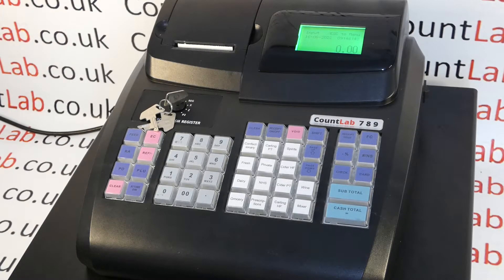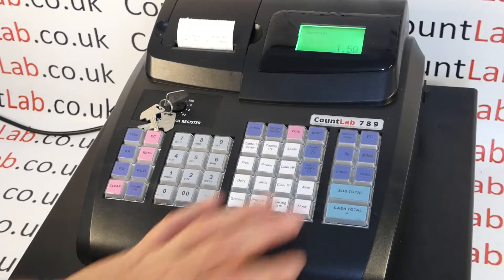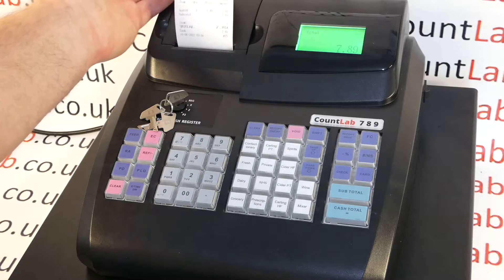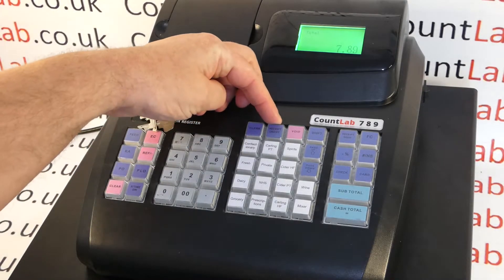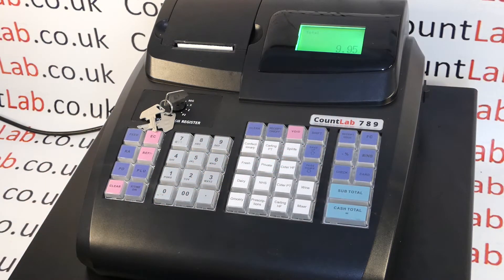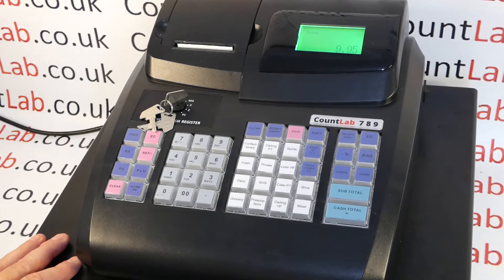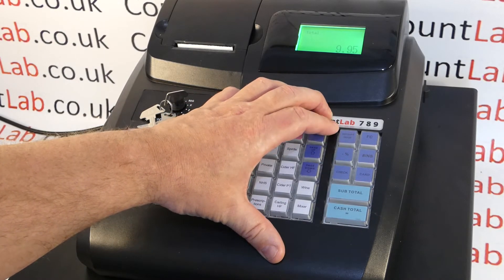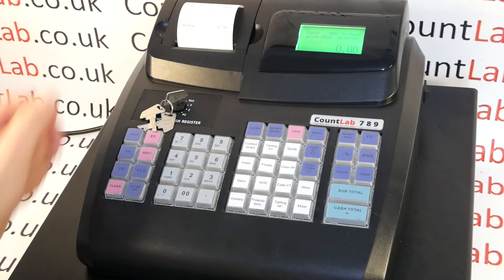CL723 - How To Turn The Till Receipt On Or Off On The CountLab 7, 8, 9 Cash Register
How to turn the till receipt on or off on your CountLab 7, 8, 9 cash register.